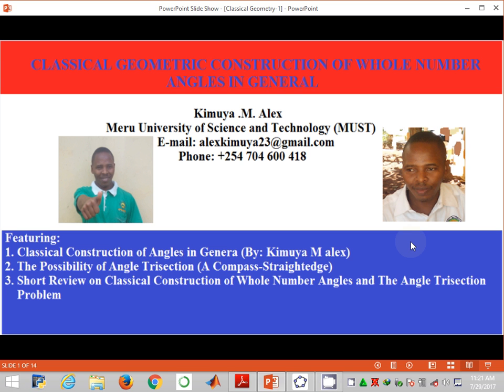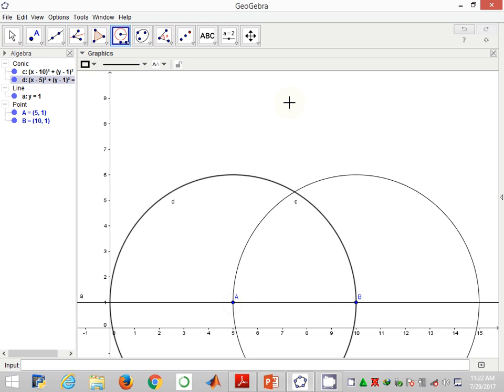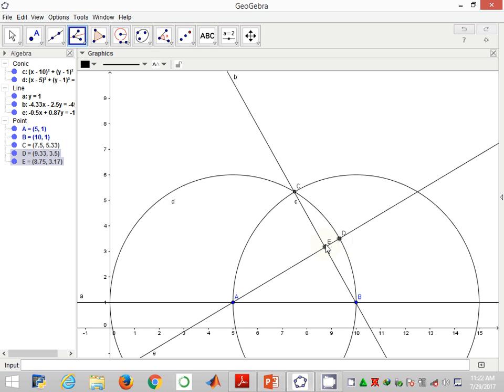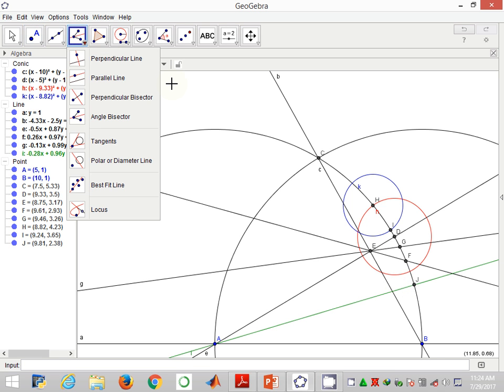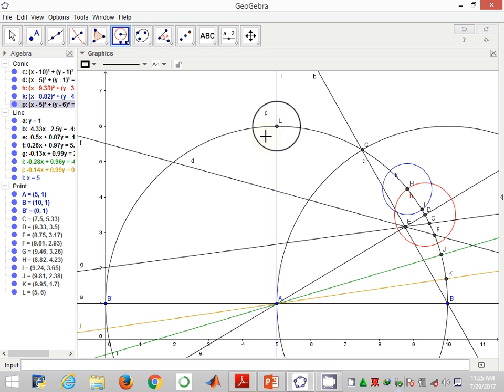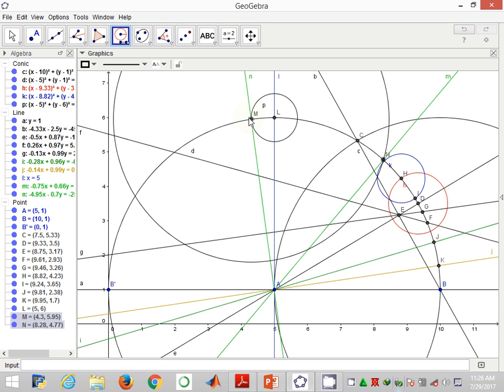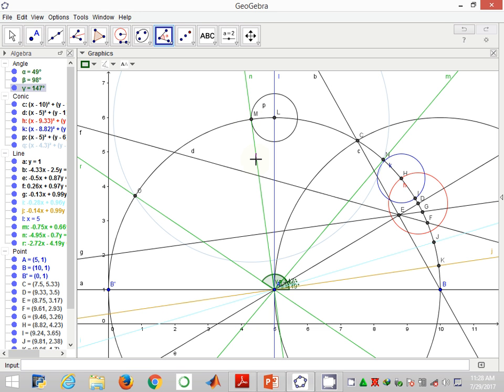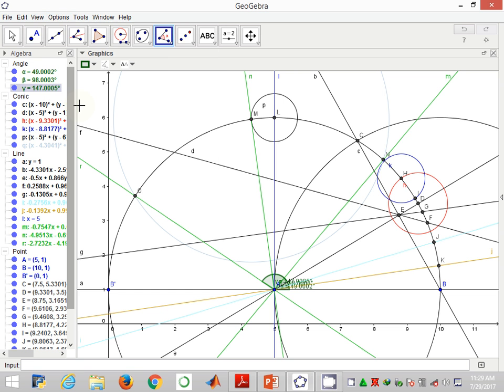Construction and Trisection of 147 degrees Angle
This video show how to construct and trisect an angle of magnitude 147 degrees.